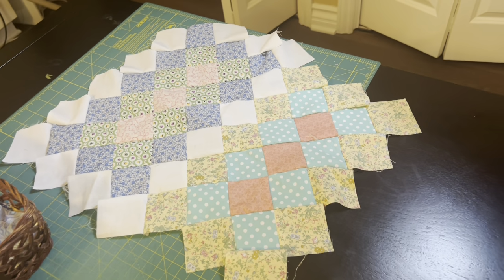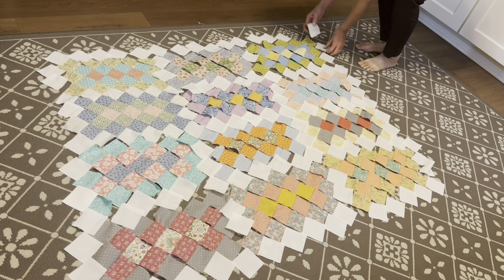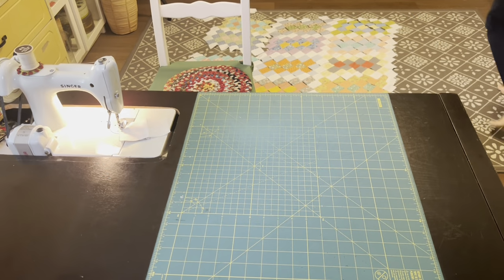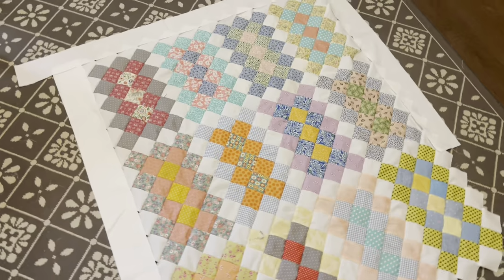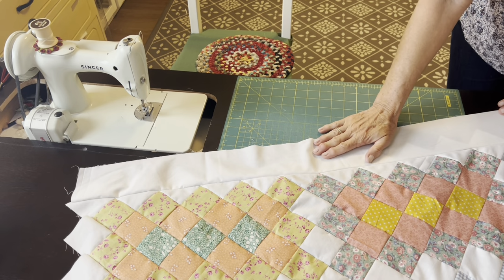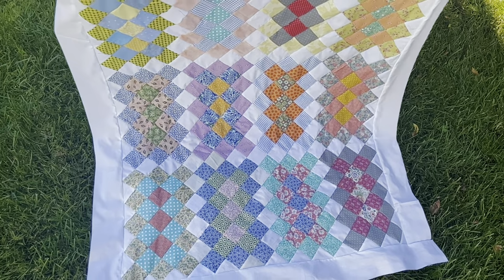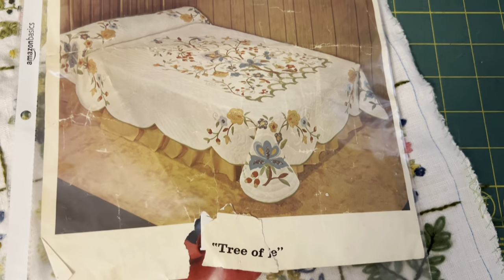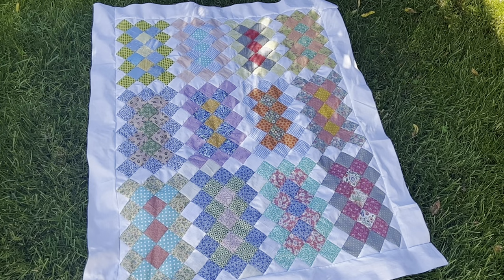Making the most DIFFICULT quilt | sewing a puzzle together | evening work update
Come along as I try to keep all the quilt pieces in order!

snail mail:
Beth Shibley